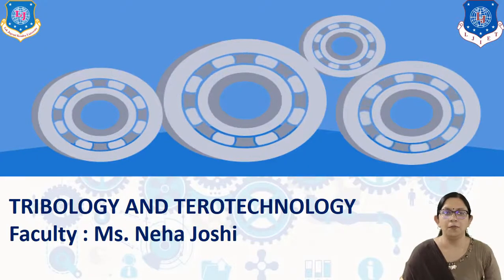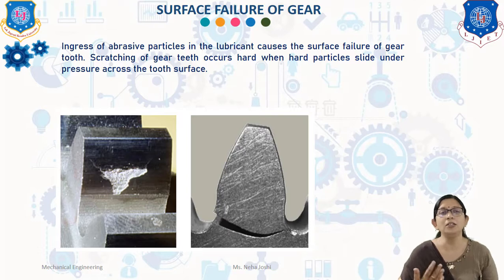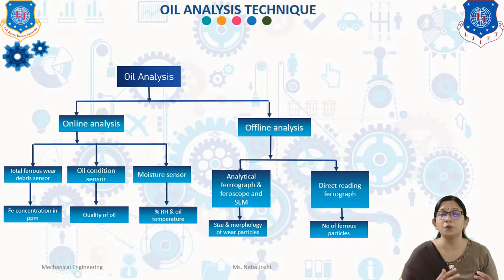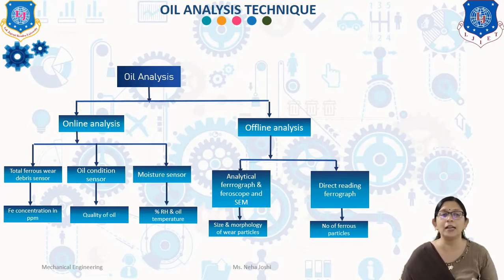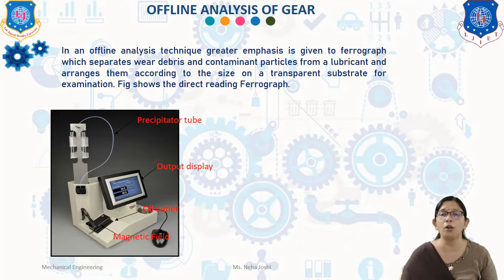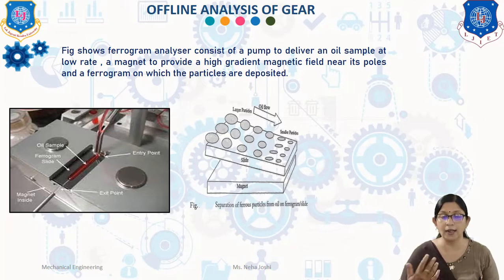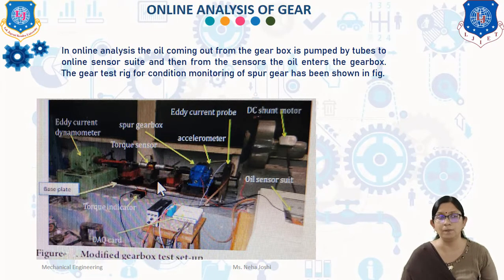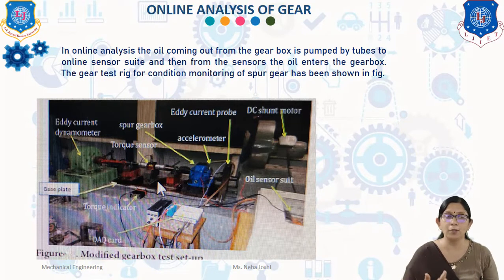L 25 Online Offline Monitoring of Spur Gear | Tribology and Terotechnology | Mechanical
Tribology and Terotechnology Lecture Series by Neha Joshi

Content Cover in this Lecture
Surface Failure of Gear
Oil Analysis Technique
Offline and Online Monitoring of Gear

Next Lecture Link-L 26 Objective and Strategies of Terotechnology | Tribology and Terotechnology | Mechanical

Reference:-
Fundamentals of Engineering Tribology with Application, Harish Hirani, Cambridge University Press Terotechnology: Reliability Engineering and Maintenance Management, B Bhadury, S K Basu, Asian Books Pvt. Ltd.